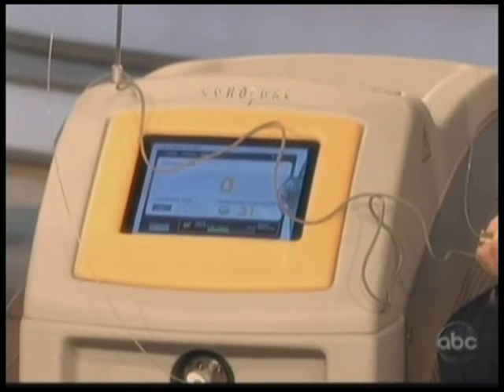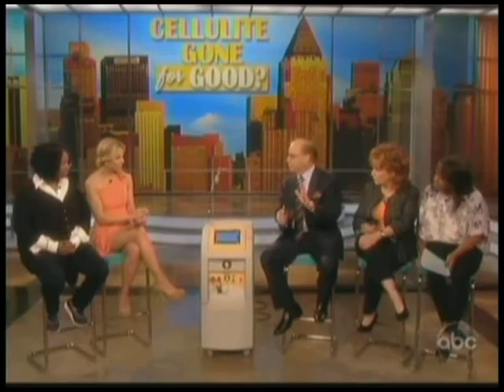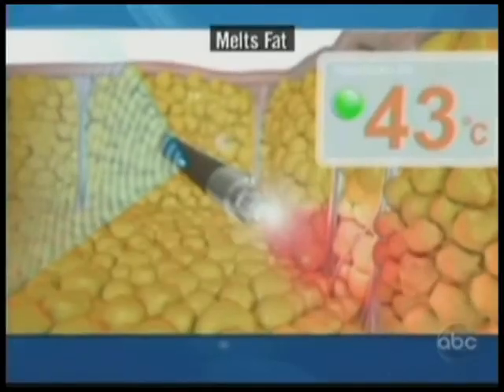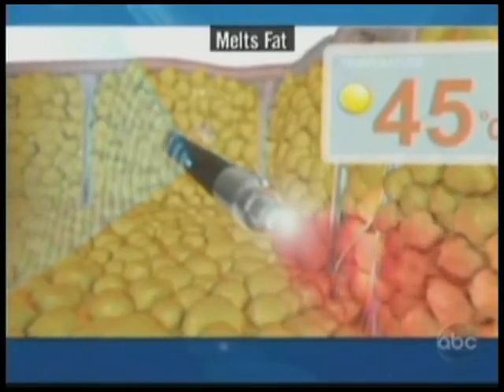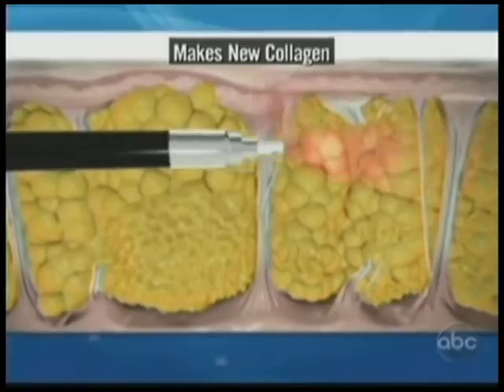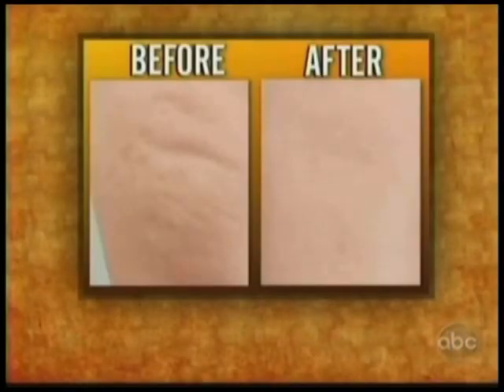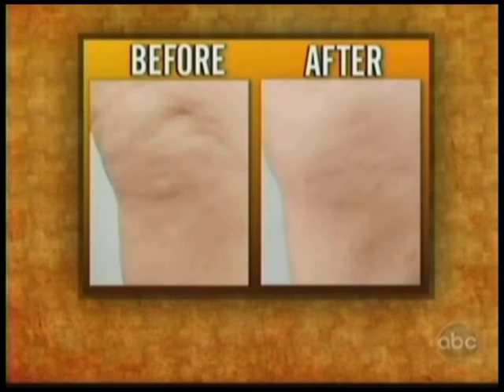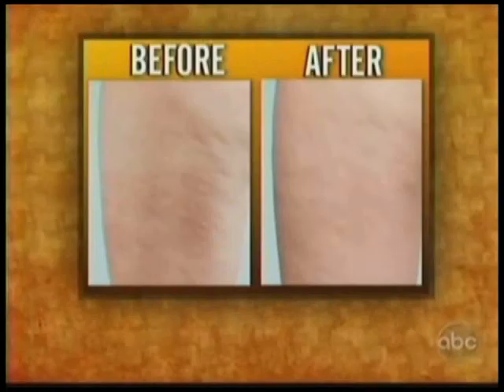Cellulaze Featured on The View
You've tried everything to get rid of cellulite. Are you ready to try the one
treatment that attacks its very structure?

Cellulite isn't a fat problem; it's a structural problem below the skin, and that's not your fault. So why do so many cellulite treatments focus on treating fat from above the skin?
Only Cellulaze attacks the brittle structural bonds beneath the skin that are the real cause of cellulite's dimpled appearance. And Cellulaze increases your skin's natural depth for a smoother, healthier look that lasts. All from just one simple treatment.